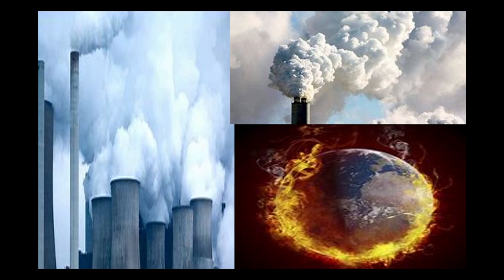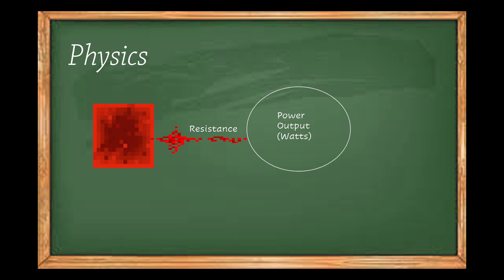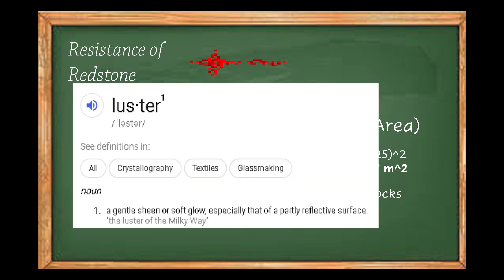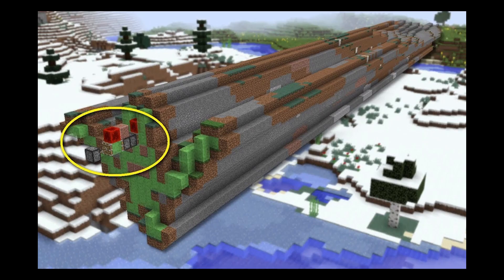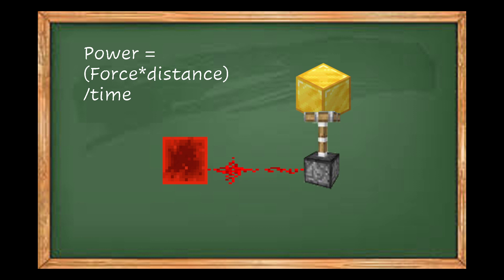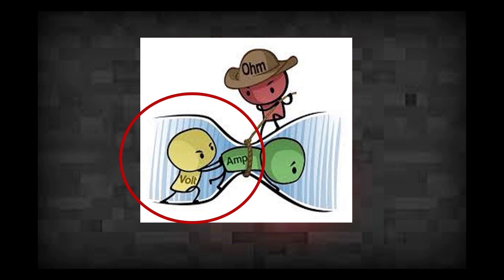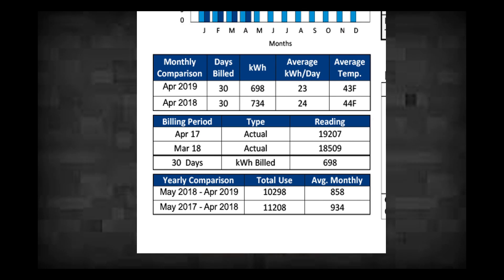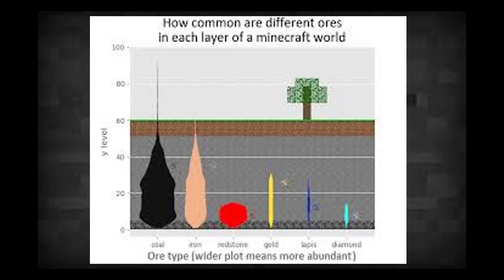How Much Redstone does it take to Power the World?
We know Redstone generates energy, but how much?  In this video I take a look at certain principles of electricity and apply them to minecraft to see at what voltage Redstone sends current.
I am curious about your thoughts and ideas, comment them below.